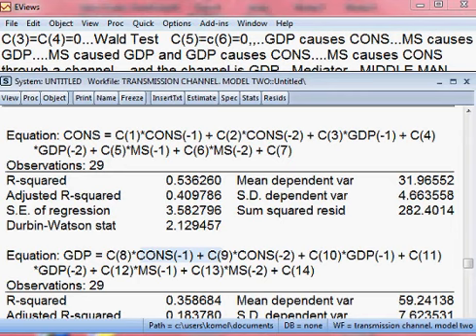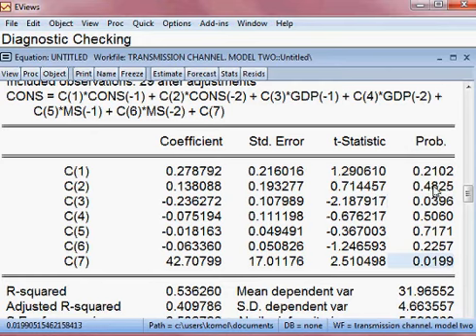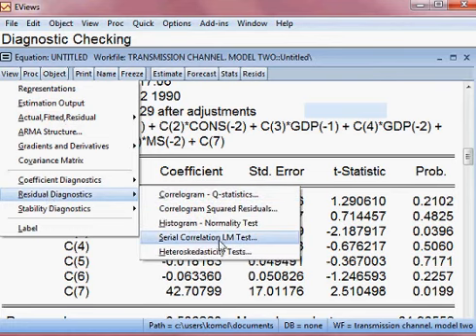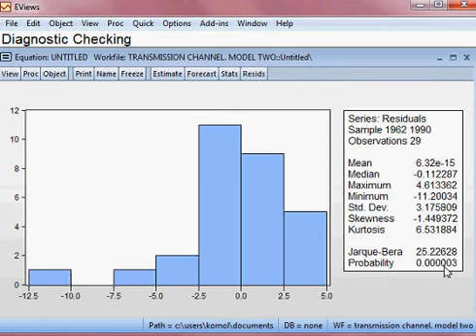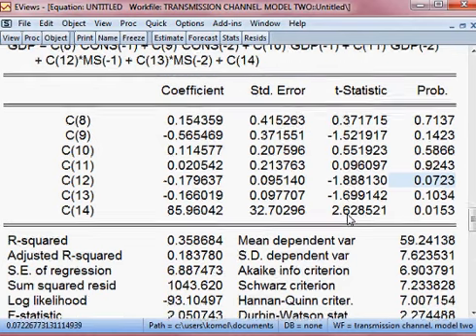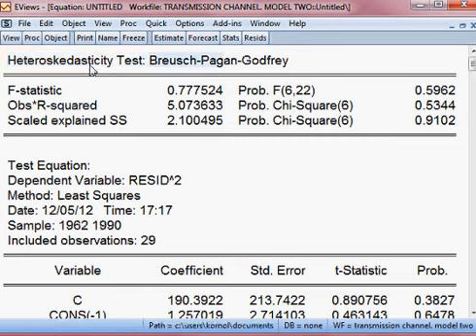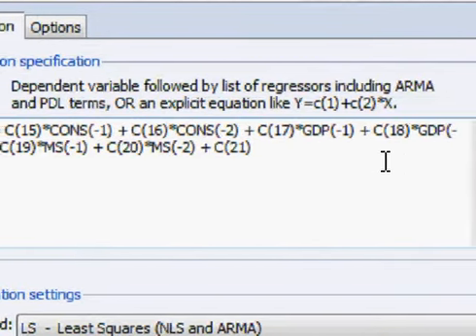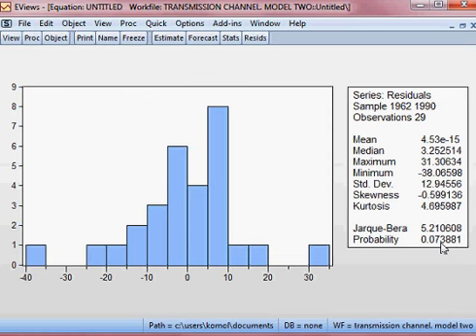Transmission Channel in VAR. Model Two. Part 3 of 3. EVIEWS